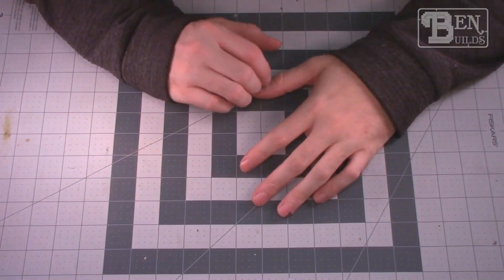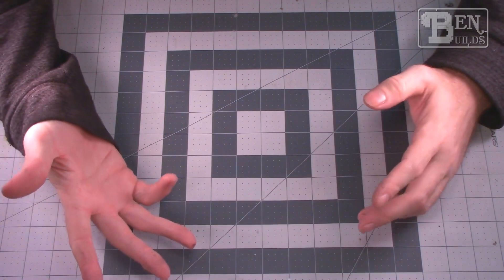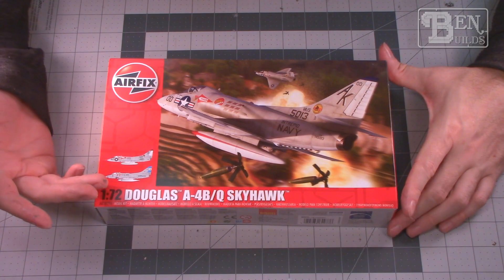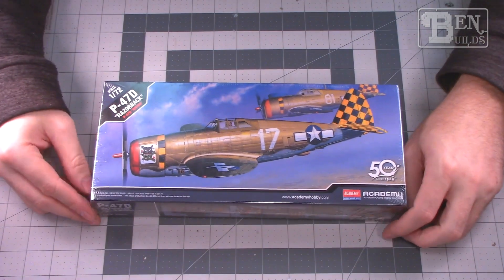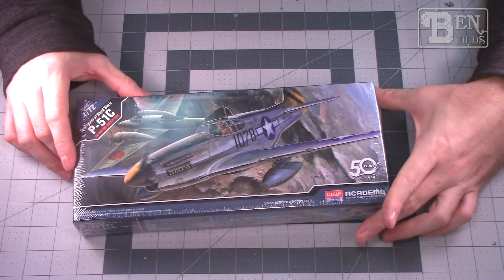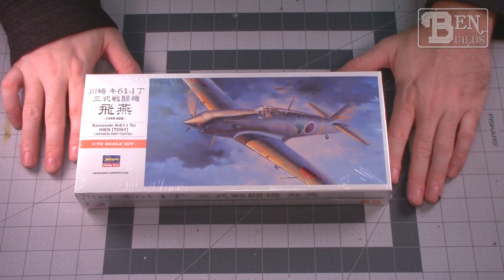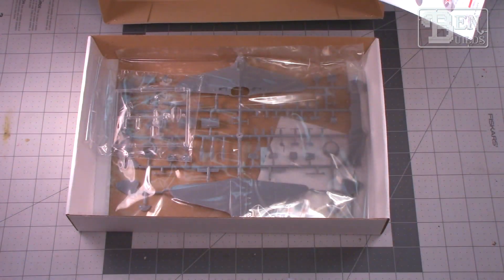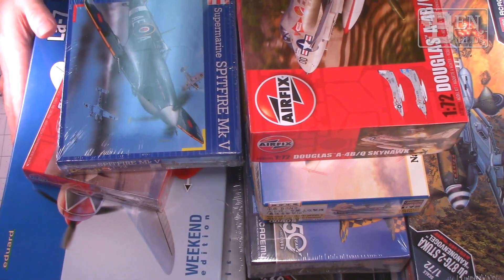Ben Builds - The 2nd Annual 12 Sprues of Kit-mas - Introduction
Greetings and welcome back to the channel! Since today is December 1st, it is now officially the holiday season and that means it is time for the 2nd annual, 12 Sprues of Kit-mas! In this series, we will be taking 12 kits, building them up and releasing them in 12 episodes, one kit per episode, from start to finish. Last year this was a great time on the bench, so hopefully this will be good times as well.

For our first episode, I just wanted to take a quick look at the line-up. Last year, we stuck to all 1/144 scale kits, BUT I have decided to move up to 1/72nd scale for this year. That means these will be way more intricate and will probably take more time, but that allows us to have a bit more detail to play with. Fun times!

Like last year, these kits will be randomized, so I won't know the exact build order. They will be randomly placed in our 12 Days Drawing Box by a 3rd party, so I won't know which kit I am building until I start recording the video and draw that day's kit.

I am aiming at releasing 3 videos a week, for 4 weeks and that will take us to Christmas Day. For this first week, the release schedule will be a bit tighter, but look for videos each Monday, Wednesday, and Friday, going forward.

 A huge thank you to my girlfriend for initially coming up with this idea and helping me along with this series. It isn't easy to build and release 12 kits in one month, but I couldn't have done it without all of her help and understanding. Thank you so much!

I hope you will enjoy the journey. This will be challenging, but also a lot of fun. Happy Holidays and we will see you soon!